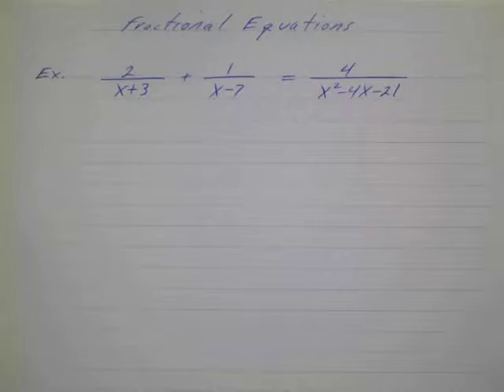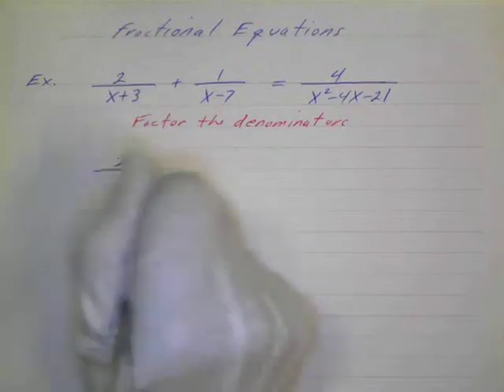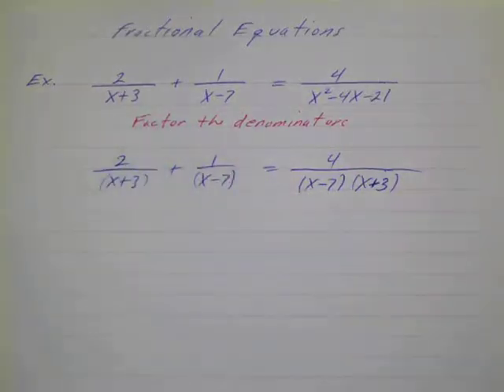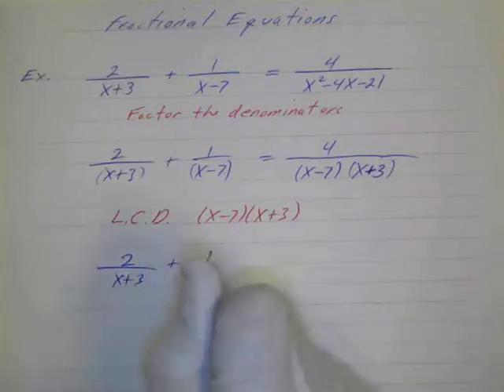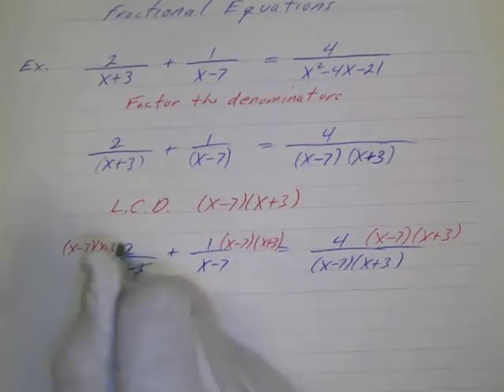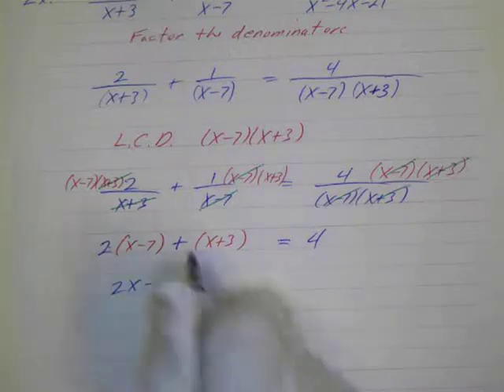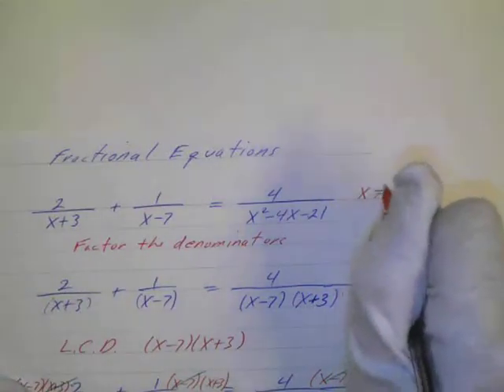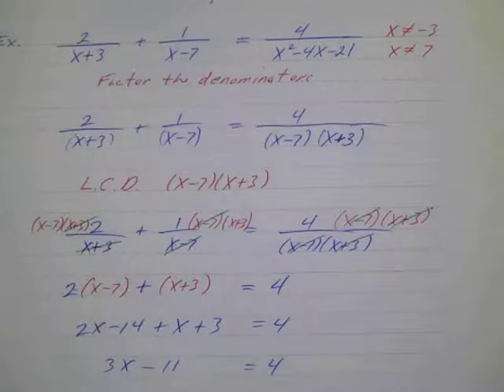Rational Equations 3